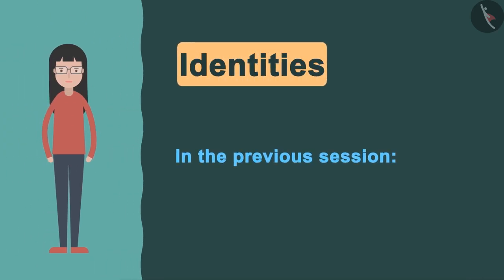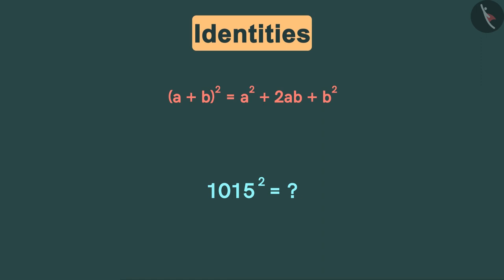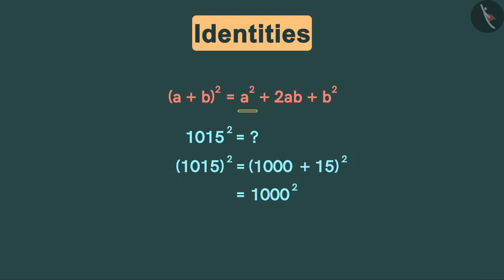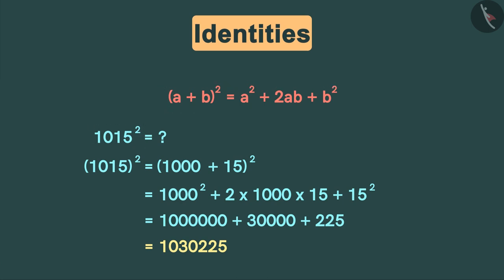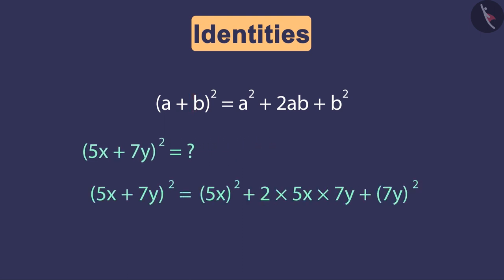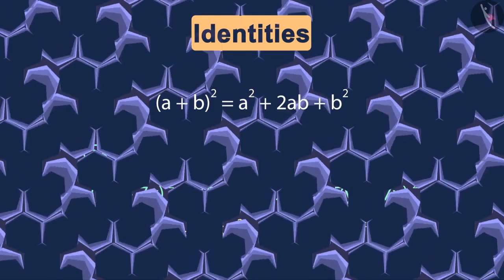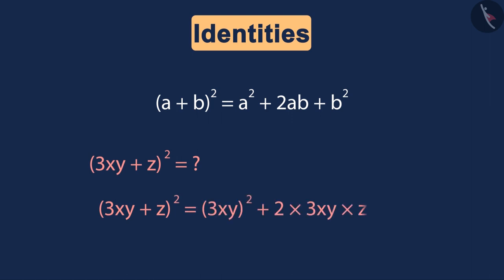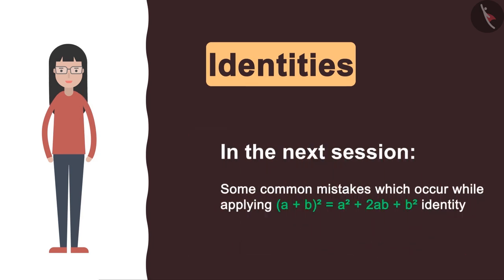Algebraic Identity:(a+b)^2=a^2+b^2+2ab | Part 2/3 | English | Class 8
Algebraic Identity:(a+b)^2=a^2+b^2+2ab | Part 2/3 | English | Class 8 | NCERT

Algebraic Identity I | Algebra | Grade 8 | NCERT | Algebraic expressions and identities

Welcome to part 2 of Algebraic Identity I. In this video, we will discuss various examples of Algebraic Identity I.